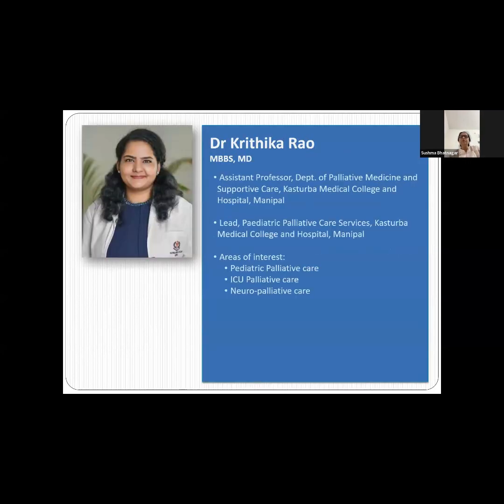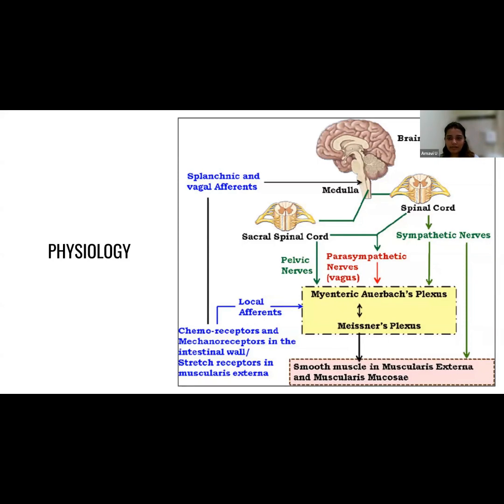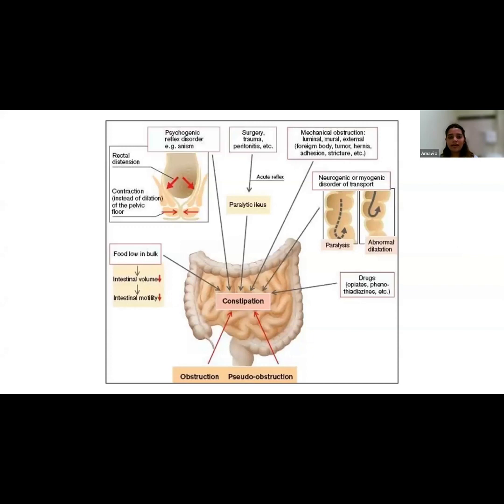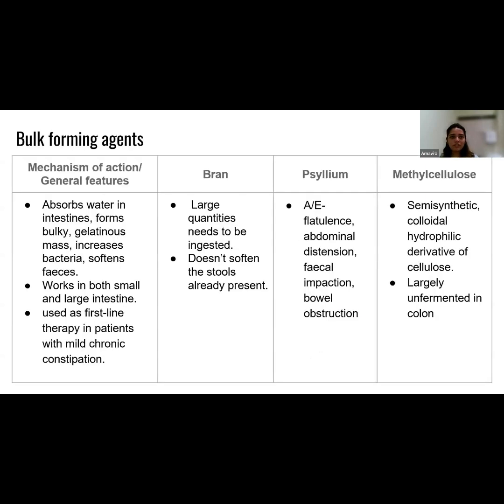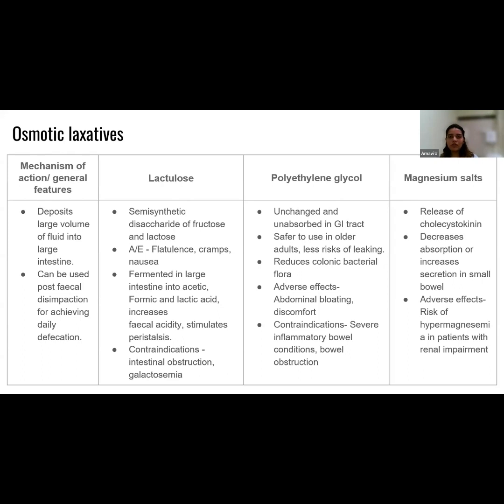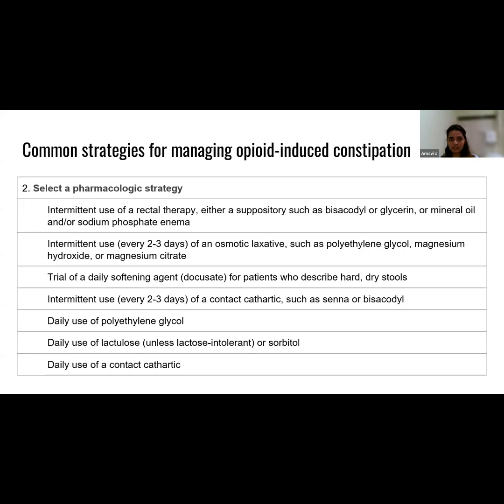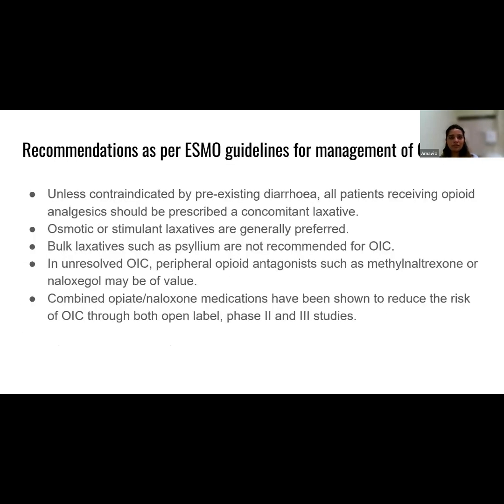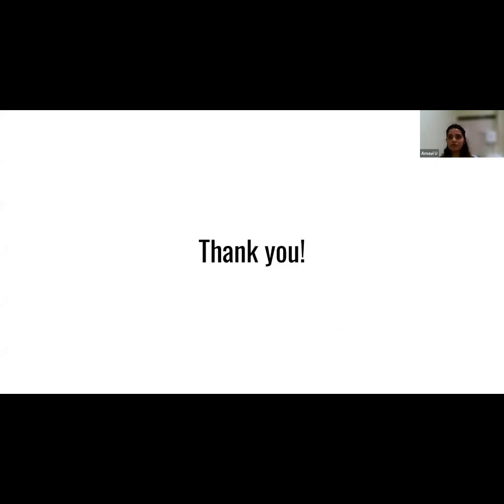APM's Lecture: Approach to a patient with constipation, by Dr Arnavi Udapure and Dr Krithika Rao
Academy of Palliative Medicine's Lecture Series 1, Lecture 10: 'Approach to a patient with constipation', presented by Dr Arnavi Udapure and moderated by Dr Krithika Rao. The session was held on 25 September, 2023.